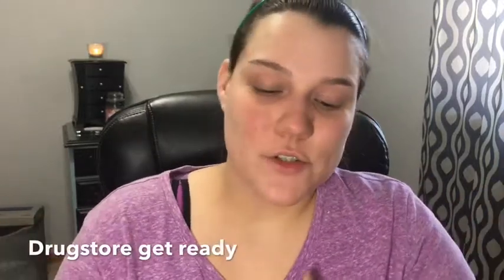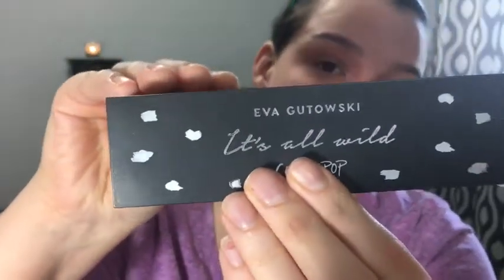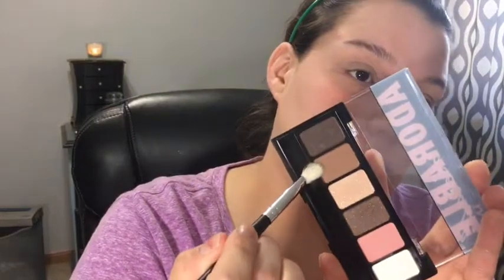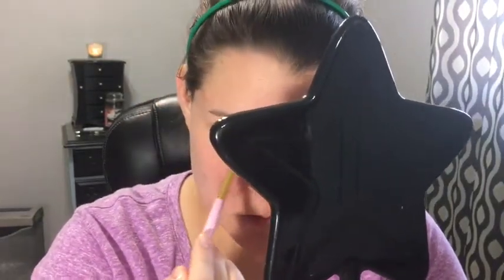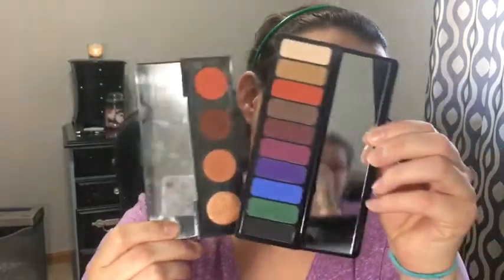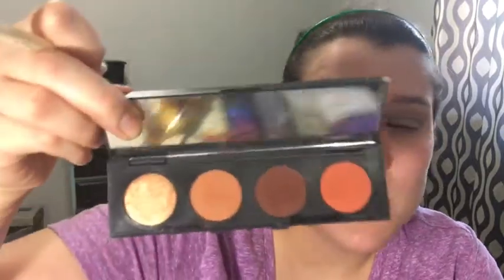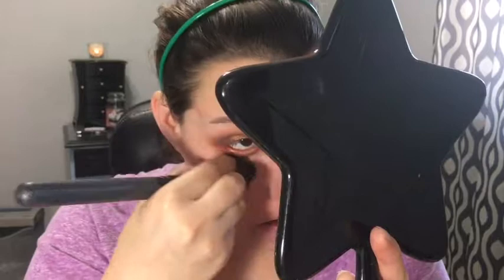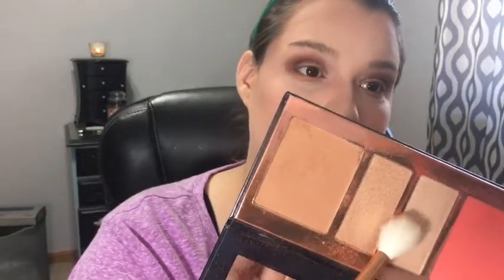Full Face Using Drug Store Makeup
Hey Guys,
In today's video I did a full face using drug store brands. Some stuff that I have not used in a while. I hope you guys like this.